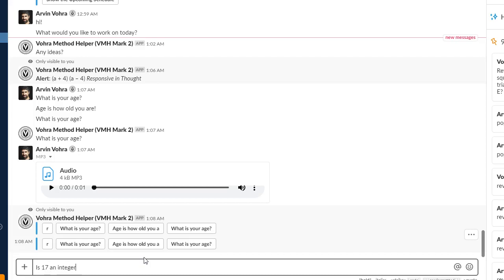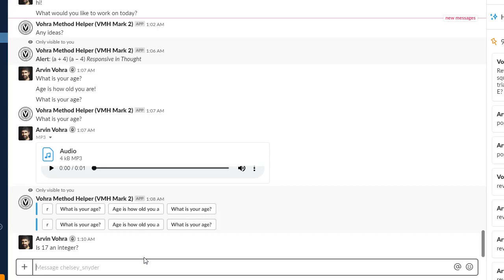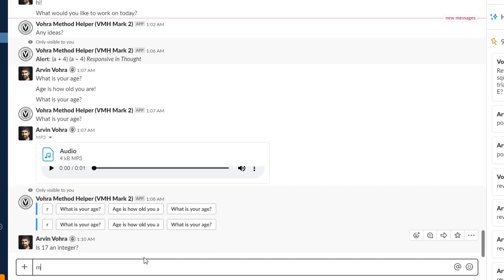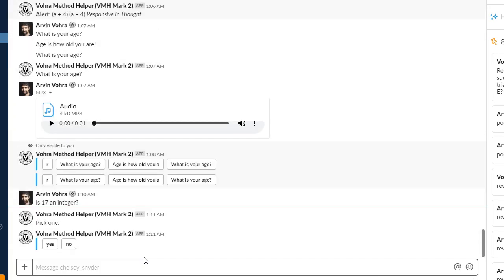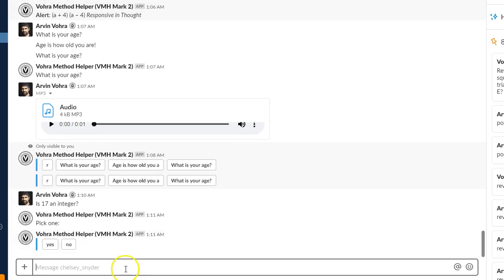The mc function